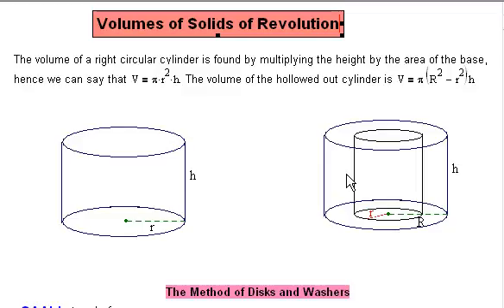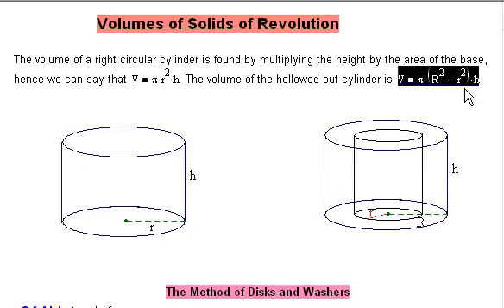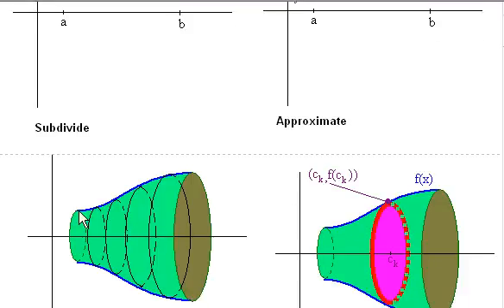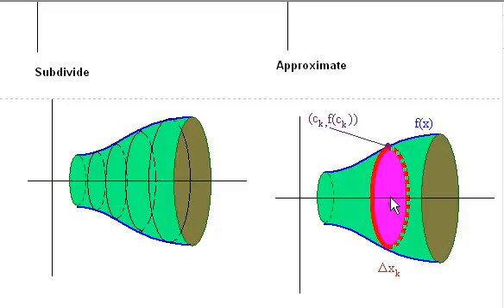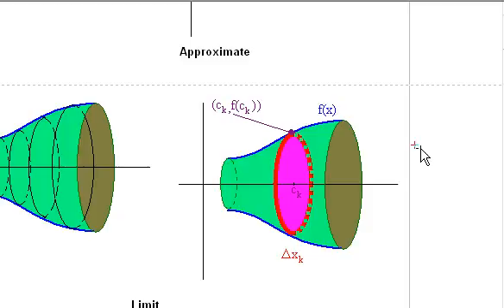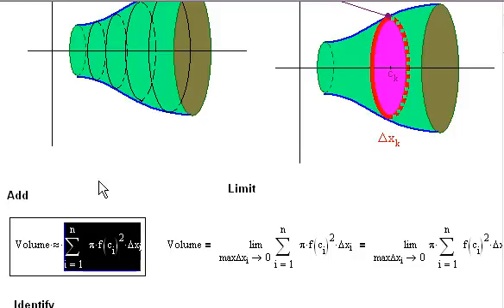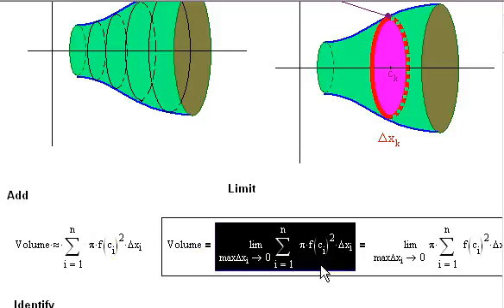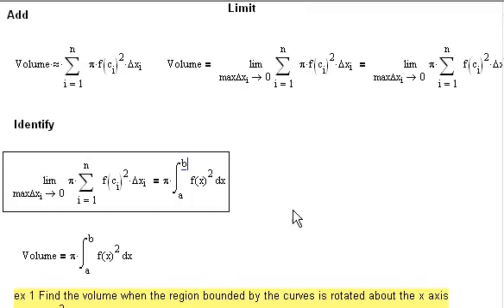u1l2a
Calc II
volume of a solid of revolution
SAALI
derivation
disks